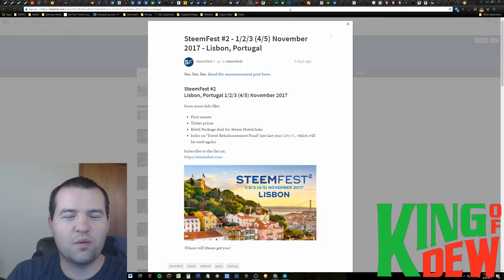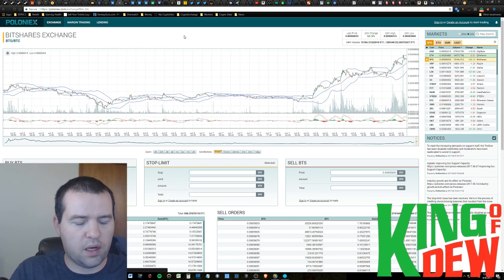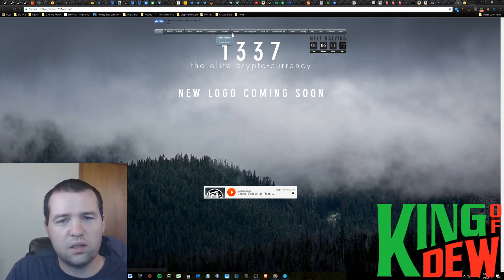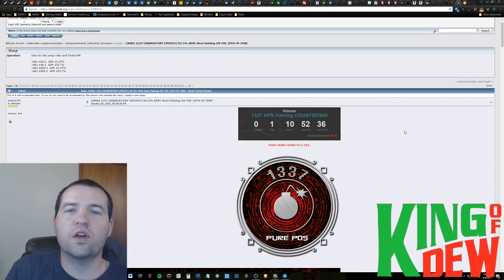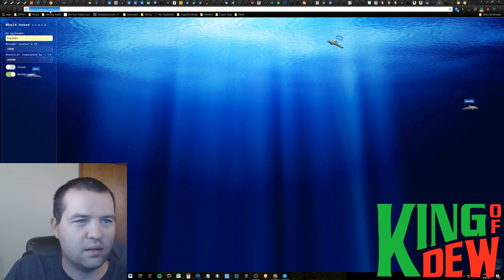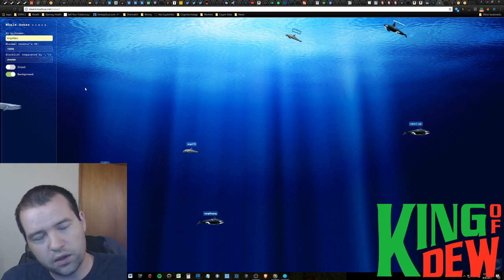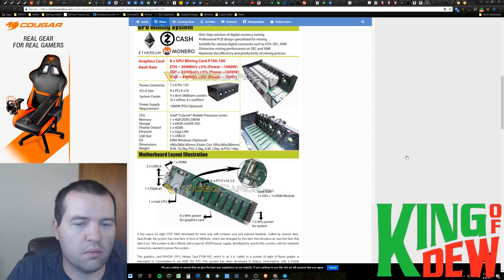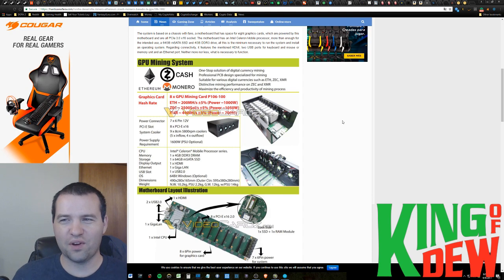Dew News - SteemFest - New NVIDIA Miner - 1337 Coin - Storage Coins Making More Sense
📲Bitcoin: 1LuiL47vYQyp6QZrG8pP1Vh9RXCx7gF3L9
📲Dash: XsahB9c8AUwLv9q4tgreRvU5FBbptVZmnb
📲Doge: DBcmeHEfvjkdA6rE3SwhjQEuMch7Yg3YHh
📲Ethereum: 0xC1DaffCc8603Dc452708d6A8ff4d14180a398BCb
📲Golem: 0xC1DaffCc8603Dc452708d6A8ff4d14180a398BCb
📲Litecoin: LLg6b7NfqL2Z6eNwWjSEZ1iHRwfHJfBrDq
📲XEM: NDJ6ADXMXT5WY3BHLPWHNHMXVCUXOIONILJA22XB
📲ARK: AMuZVxqJD3H1fBbgzCJw4gv63NPJVdw8ro
📲GRIDCOIN: S8VH2DqQd3SMNcbzDmMzxhcnfTnXqDU2Cf
📲PIVX: DU1uttpczouprzV4nFFDSwzjKtroxwwz6W

💖Special Thanks

🙏Everything: God
✨Inspiration to Be Great: My Loving Wife
✨Inspiration to Contribute: Crypt0

COLD STORAGE WALLETS:
Cryptocurrency Nano S Hardware Wallet
Ledger Wallet Nano Bitcoin Security Card
Trezor Hardware Wallet